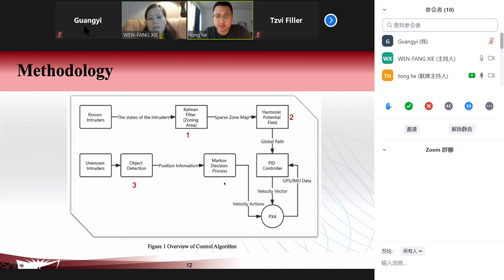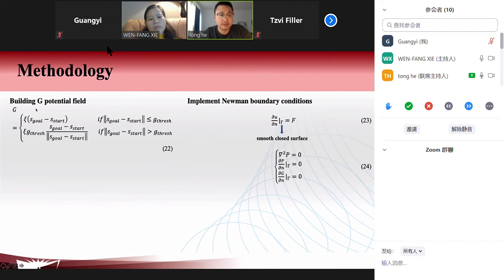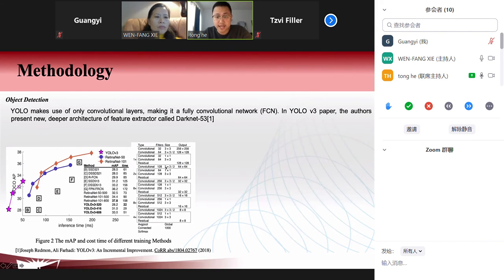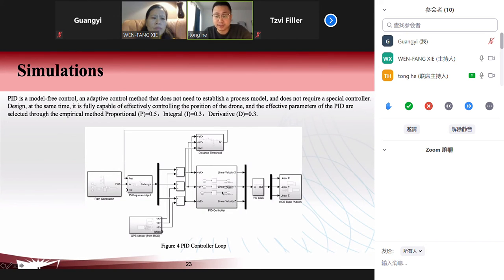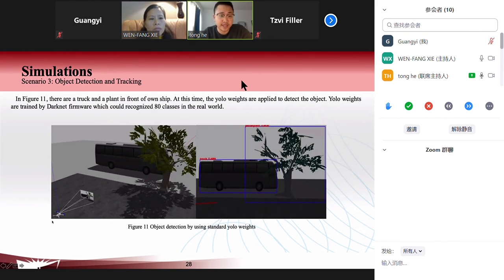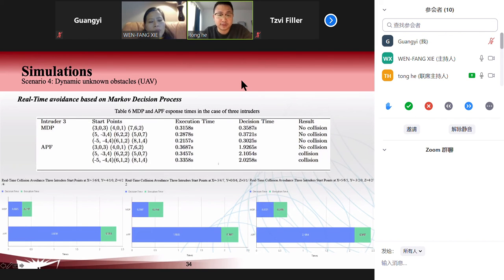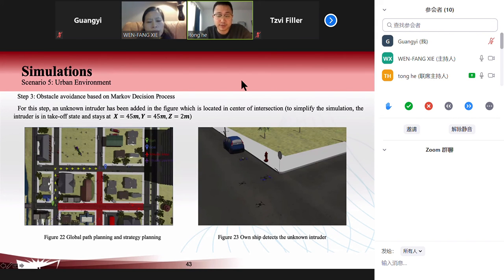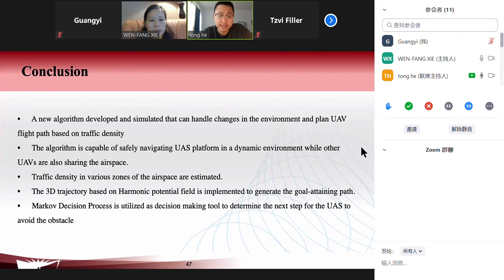Zoom meeting 2020 10 19 10 17 44